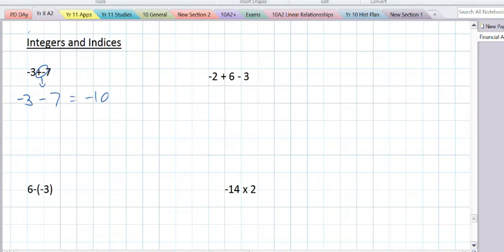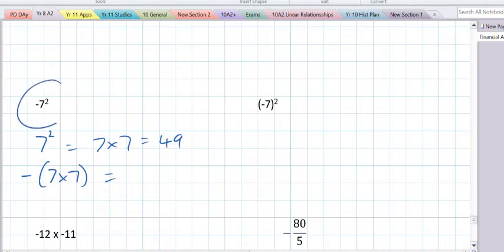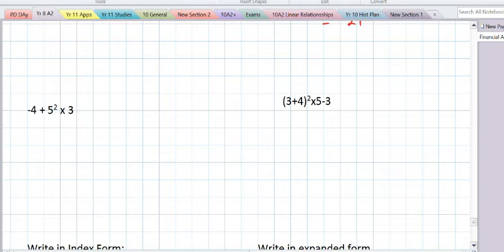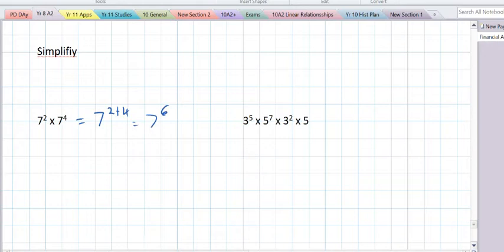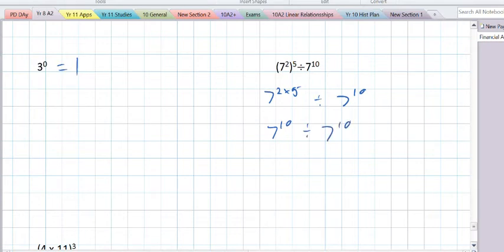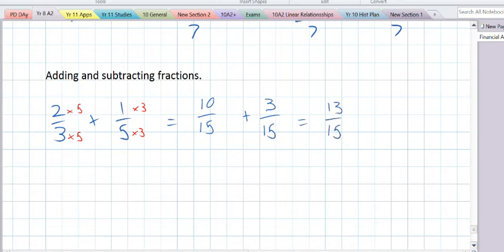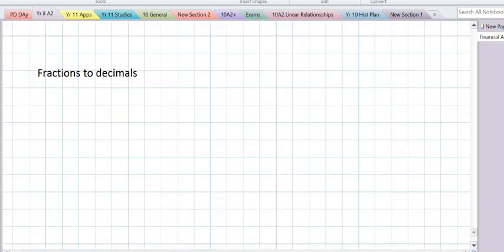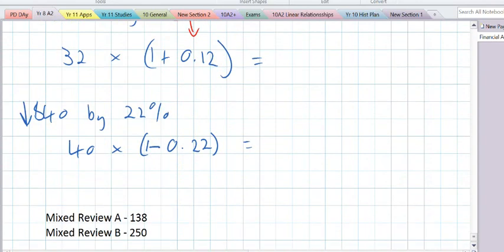Yr 8 Exam Revision Part one